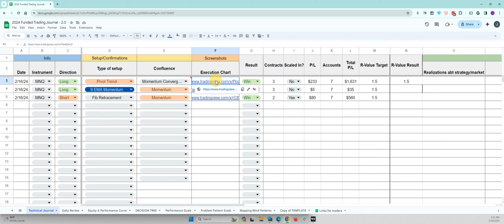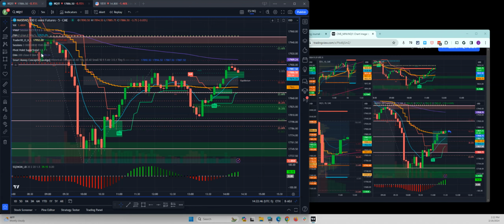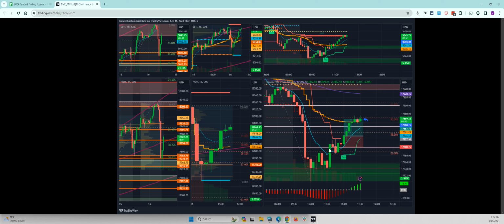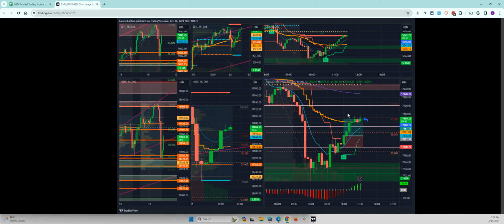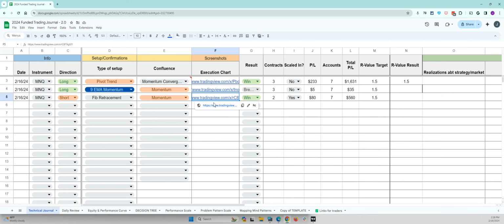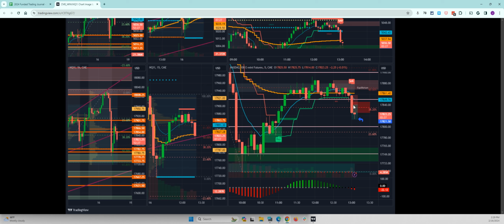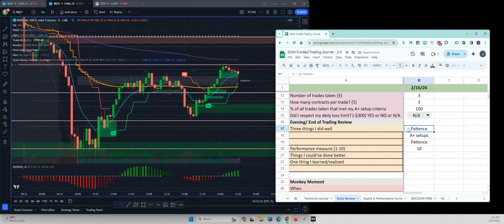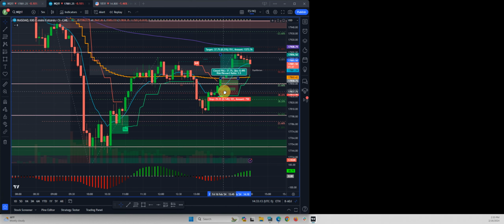+$2,226 On My New Funded Accounts - My Funded Futures Trading Review Journal - February 16 2024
These are the new funded accounts that I activated last night. The other accounts I blew them yesterday. Starting all over.

This is my futures funded trading company journey and journal.

I am an inspiring professional futures day trader. I focus on trading the micro ES and NQ. Sharing my daily Journal on YouTube to keep myself accountable and follow my rules. Going on tilt, revenge trading, and overtrading have been my Achilles' heel in trading.

Please note. I do not pretend to be a successful and consistently profitable trader. I am still working on that. I have gotten payouts and have had some success with funded accounts but not long-term success.